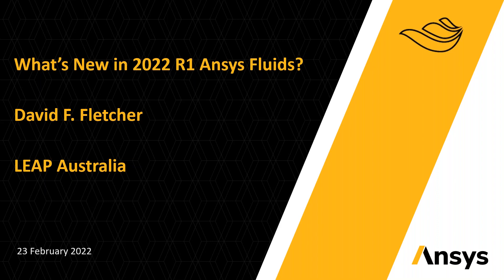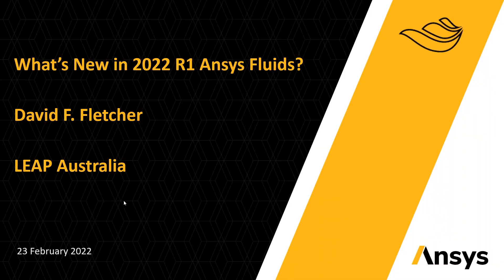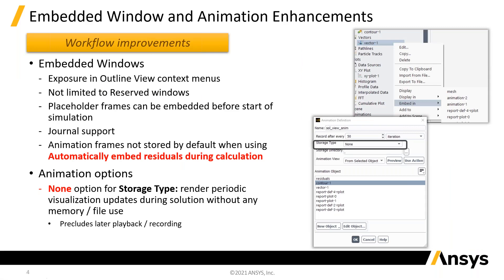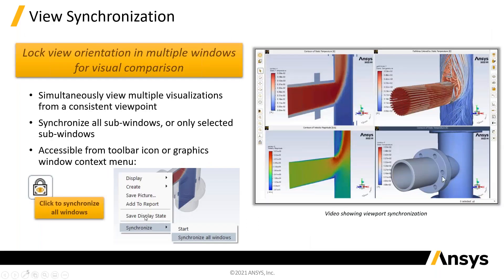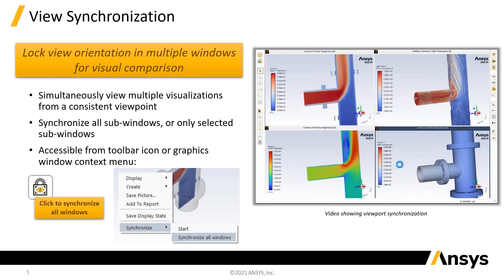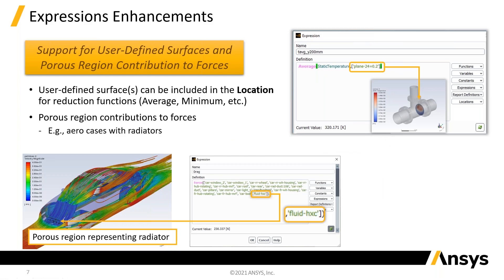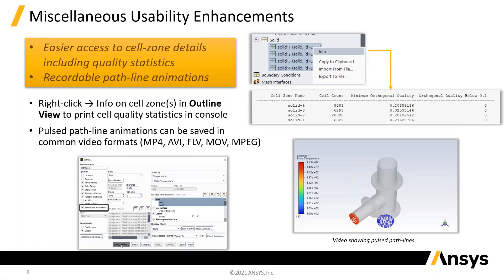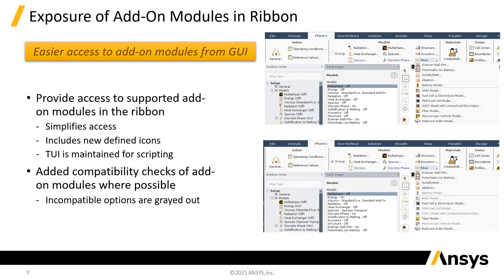Ansys 2022 R1 Fluids Update - Usability Improvements (Part 1 of 9)